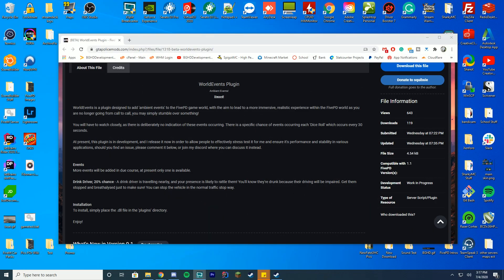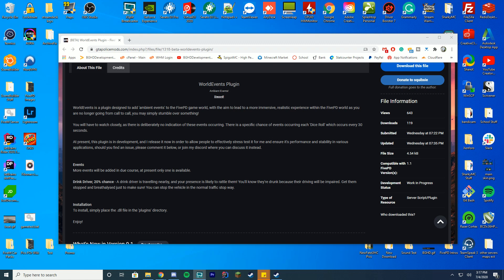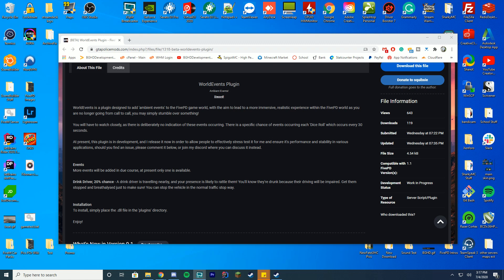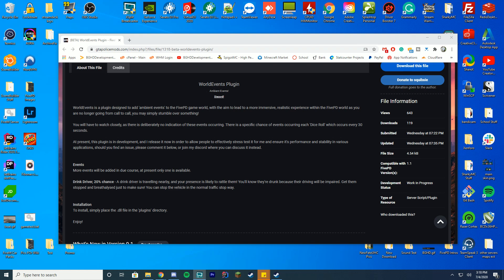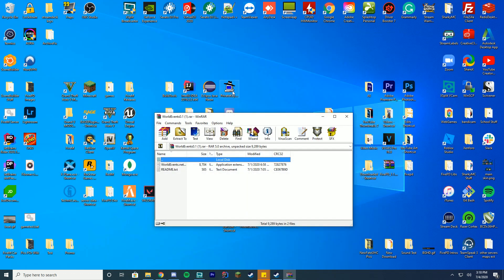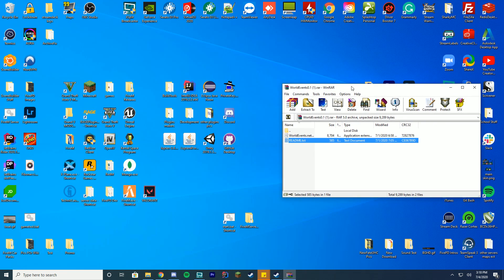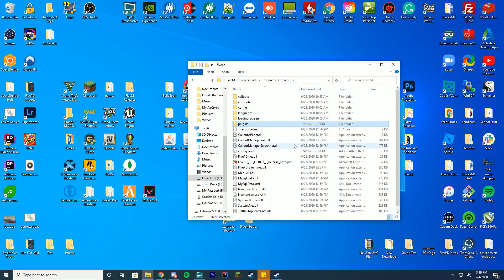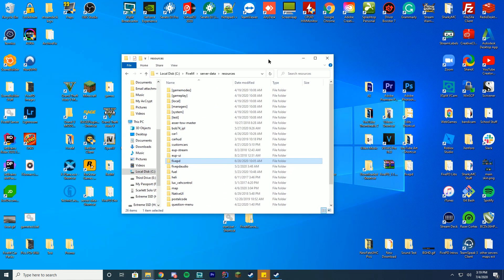FivePD World Events Plugin - Install Tutorial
FivePD tutorial today! We are checking out the WorldEvents addon plugin!

Support Us!

Computer Specs:
Processor: Intel - Core i9-9900K
Graphics: GTX 1080
Ram: 64GB DDR4 3200MHz
Storage: 3x 1TB SSD
Motherboard: ASUS ROG Maximus XI Hero (Wi-Fi)

Other Specs:
Mic: Shure SM7B Cardioid Dynamic Microphone
Mixer: Focusrite Scarlett
Amplifier: CL-1 Cloudlifter
Recording Software: X-Split
Editing Software: Adobe Premiere Pro
Thumbnail Software: Adobe Photoshop
Coding Program: IntelliJ Ultimate Edition